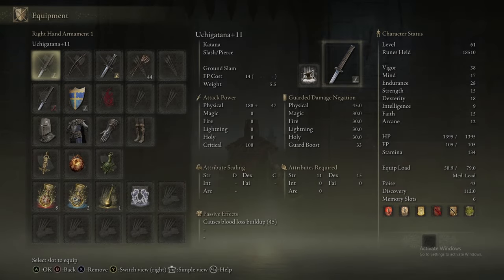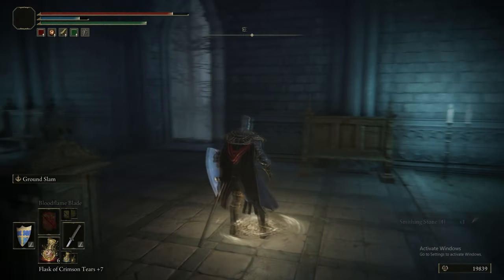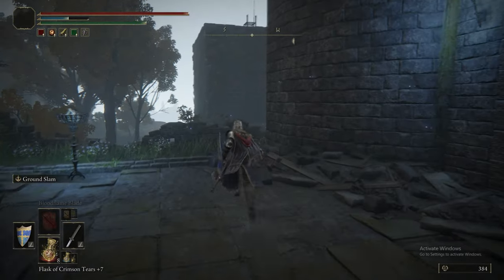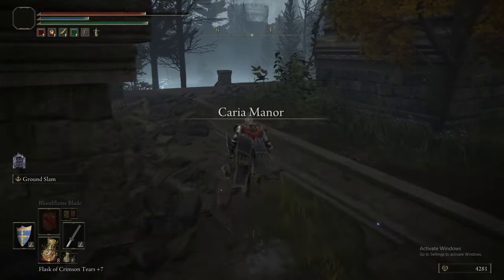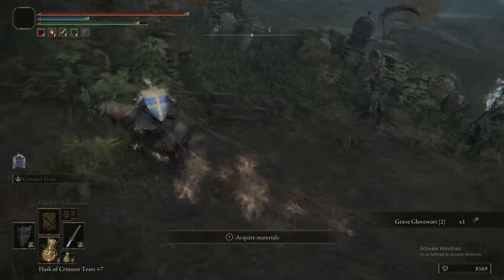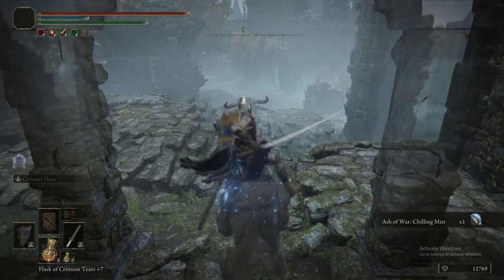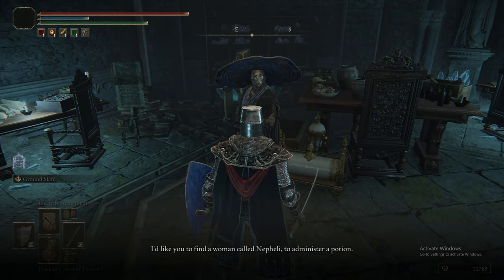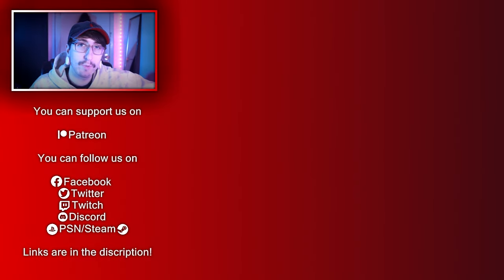CARIA MANOR & RANNIS QUEST - ELDEN RING : THE ULTIMATE GUIDE - 100% COMPLETE WALKTHROUGH - PART 14